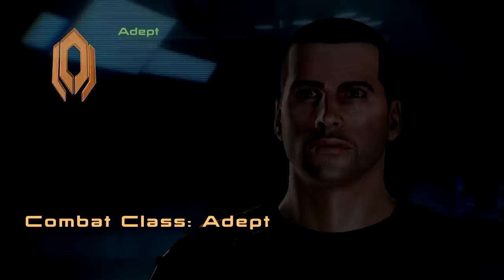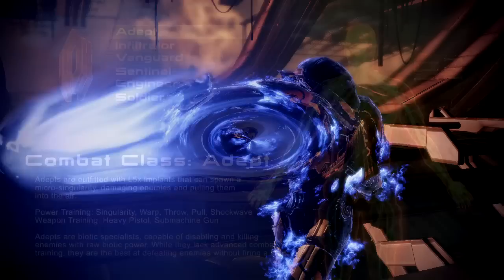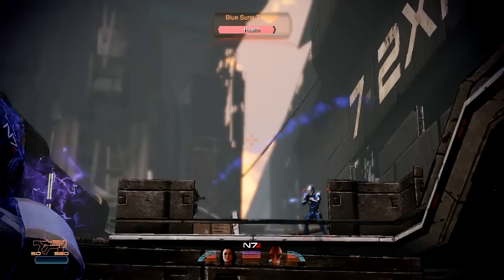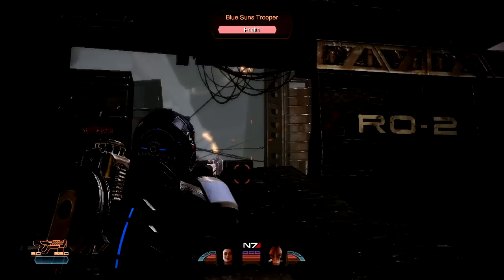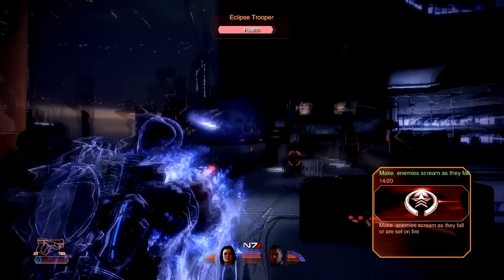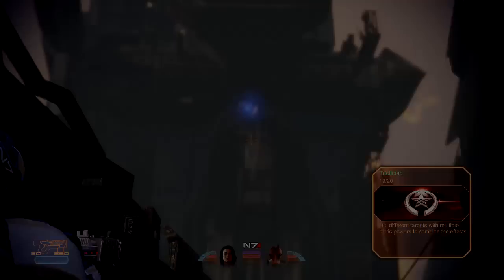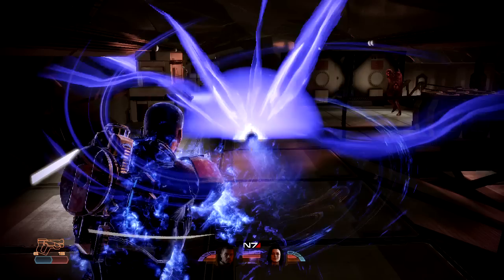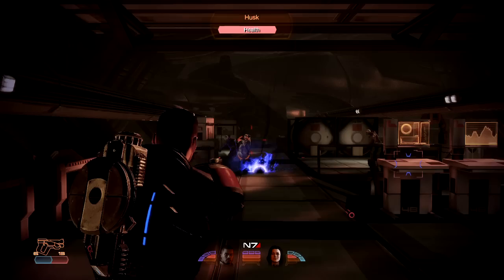Mass Effect 2 Adept Class Walkthrough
Mass Effect 2 in stores now!!!
This video shows off the awesome biotic power of the Adept class in Mass Effect 2. Narrated by Lead Gameplay Designer Christina Norman, it shows off how the Adept can control the battlefield with their powers instead of relying upon weapons.